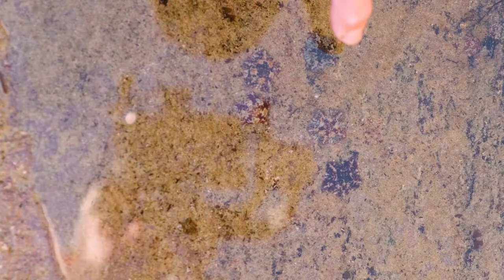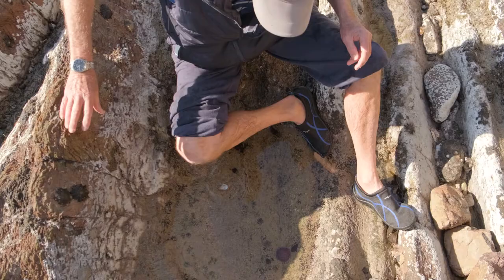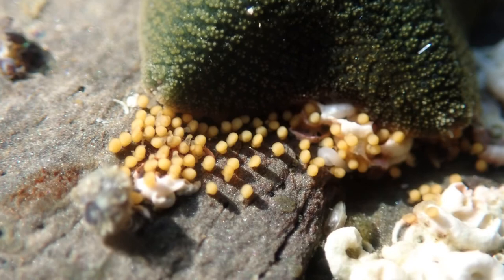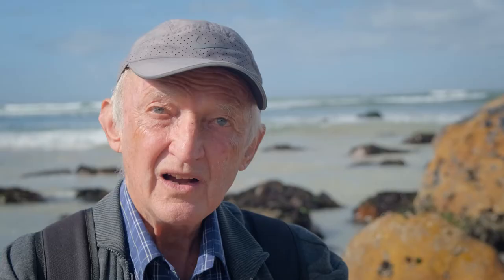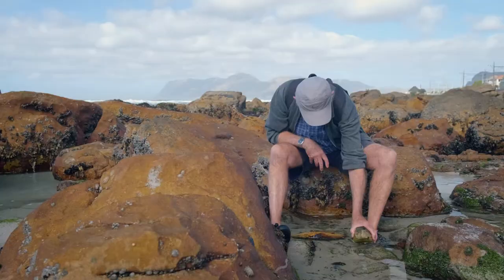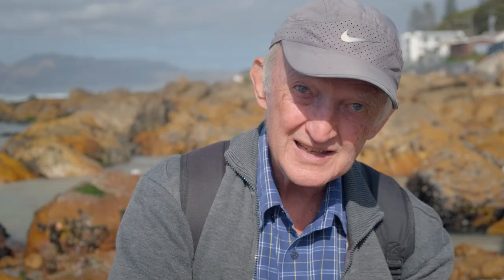Cushion Stars - tiny starfish that lay eggs!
Episode 12: Cushion Stars

Most starfish are broadcast spawners but these tiny dwarf cushion stars are different! They lay eggs on the undersides of rocks that hatch out into minute fully formed cushion stars.

These animals are also super well disguised and each one seems to have a unique pattern on the east coast - while all the west coast cushion stars are universally green - and we still don't know why!

Discover more about these small pentagonal starfish and leave any questions in the comments for our next Q&A episode.

Filmed in: Kleinmond, Sea Point & Kalk Bay, Western Cape, South Africa.

00:00 Introduction to cushion stars
00:38 Small starfish like creatures disguised on rocks
00:50 What we don't know about dwarf cushion stars - why are some green and others patterned?
01:22 What do cushion stars eat?
02:05 Are there different types of cushion star?
02:21 Granular cushion star
02:30 How cushion stars reproduce
03:15 Do any types of starfish lay eggs onto rocks?
03:35 Super cute baby cushion stars - mini starfish!